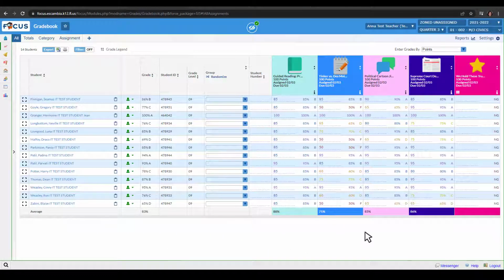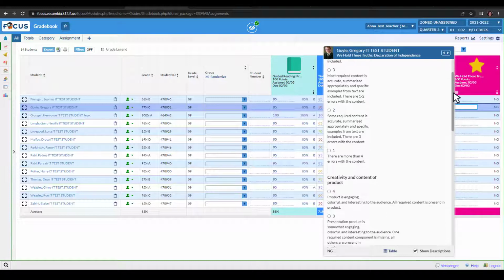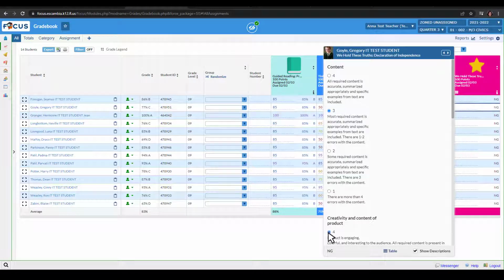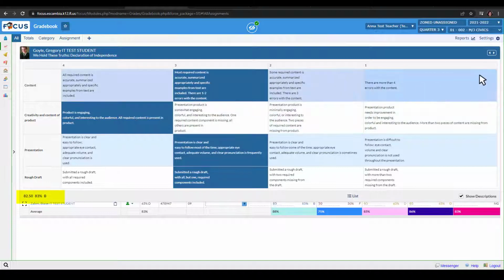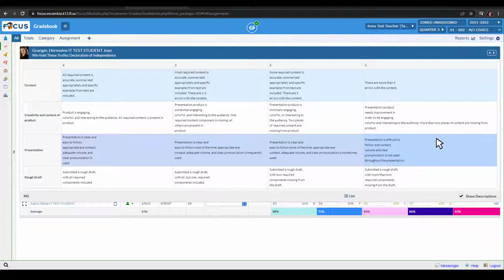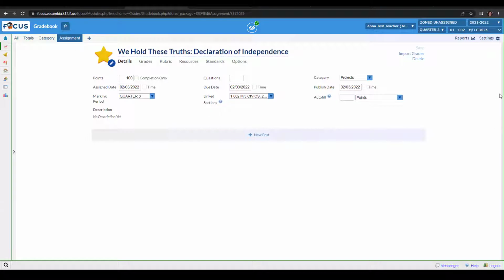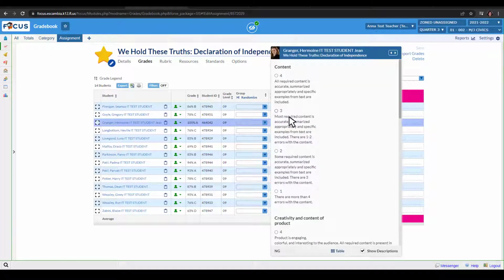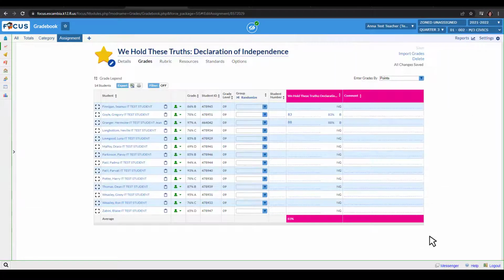Grading with Rubrics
This video will show you how to grade with rubrics that you have attached to assignments in Focus.